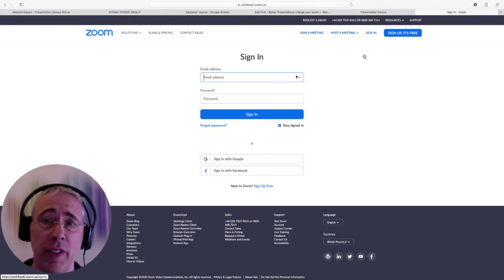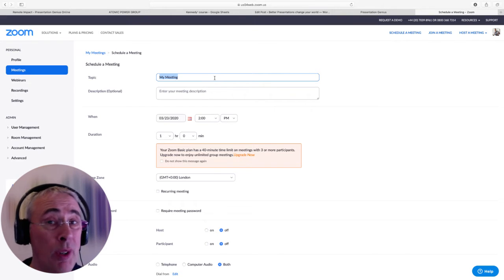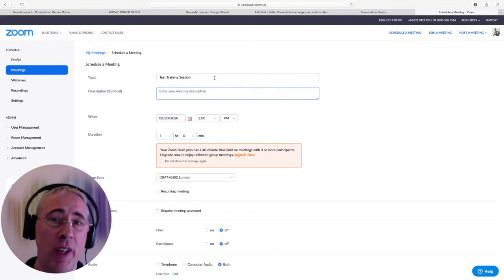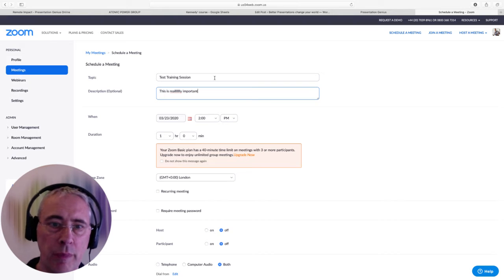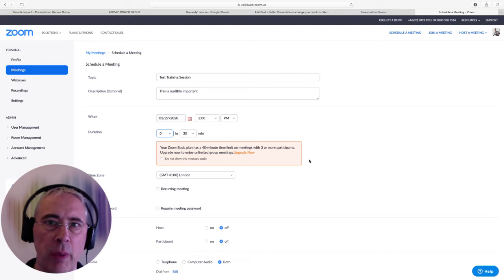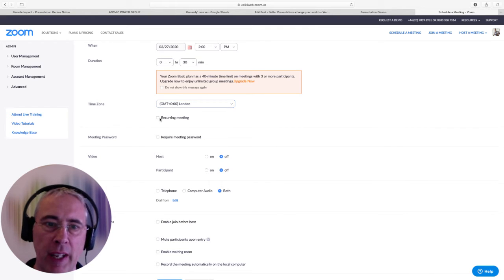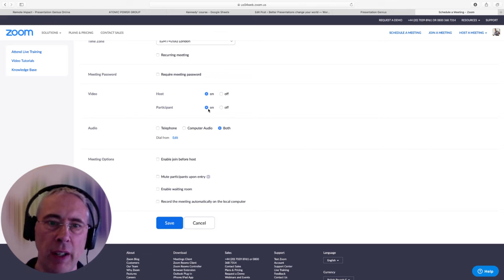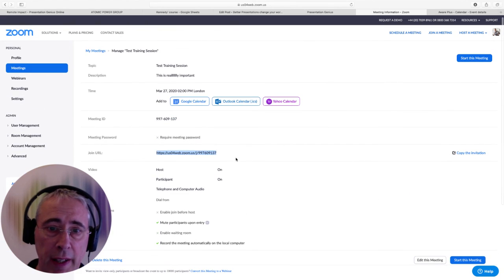Online presentations #1 - Using zoom to set up meetings for presentations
Zoom is something of a /de facto/ standard for online meetings and presentations and it's almost idiot-proof. Almost. Here are a few tips to get you past the Gotchas that the instruction manuals don't mention!